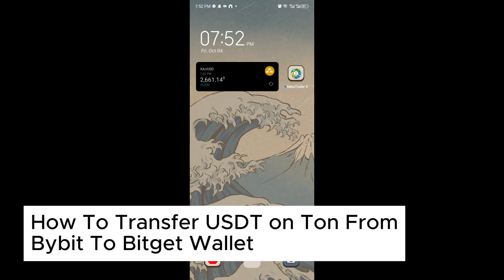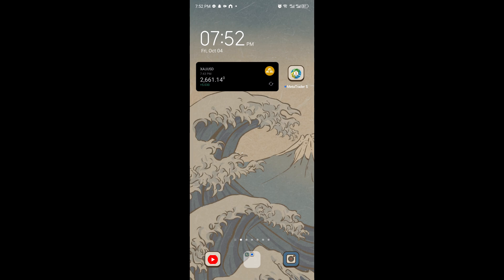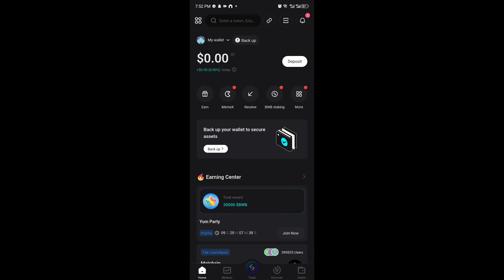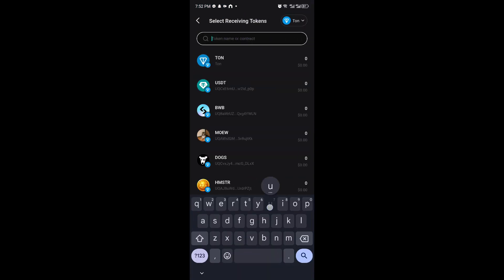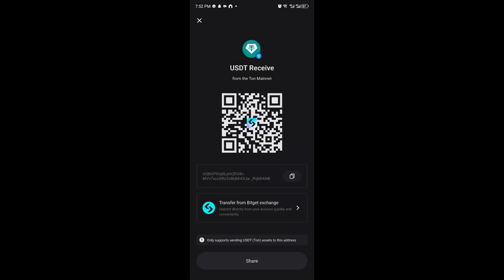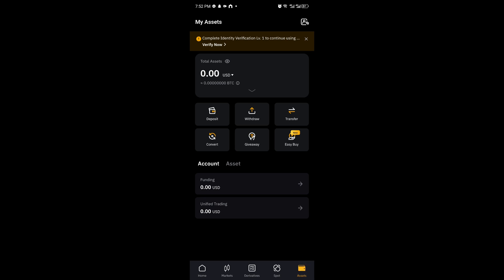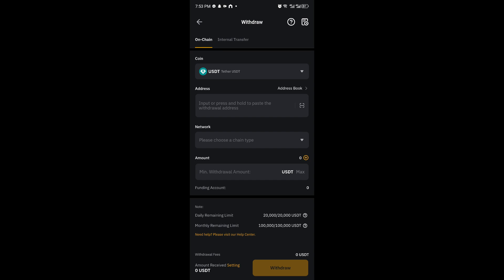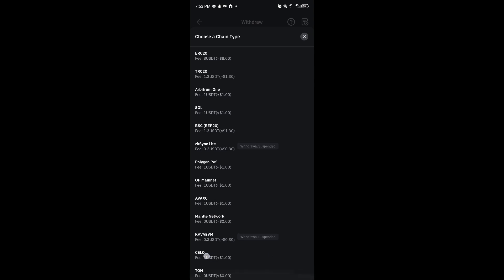How To Transfer USDT on Ton From Bybit To Bitget Wallet (Full Guide)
Within this tutorial, you'll learn how to transfer USDT on the TON blockchain from Bybit to your Bitget wallet.

We’ll provide a full guide, walking you through each step to ensure a smooth and secure transfer process. Whether you’re experienced or new to crypto, this guide will make your transfer quick and hassle-free.

Complete guide to transferring USDT on TON from Bybit to Bitget
Simple, clear steps for all users
Ideal for both new and experienced crypto traders
At the end of this tutorial, you'll have successfully transferred your USDT on TON from Bybit to your Bitget wallet, ready for use!